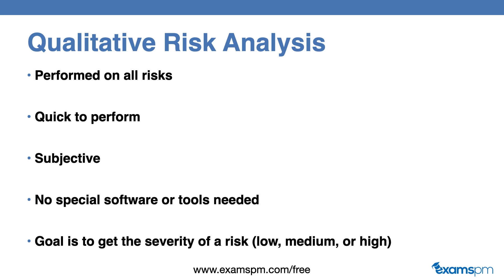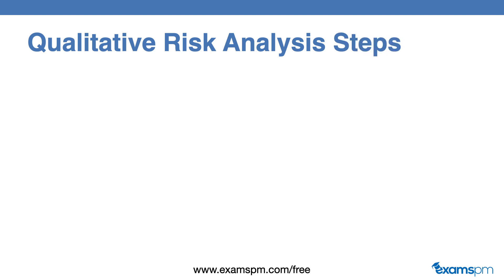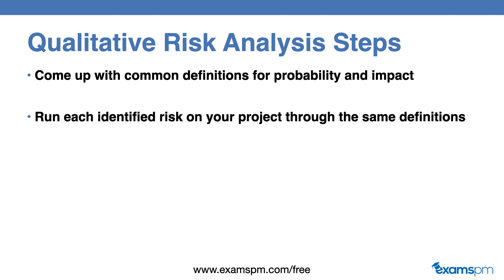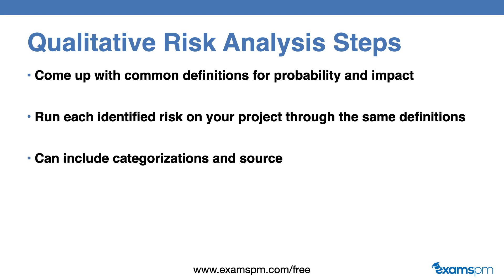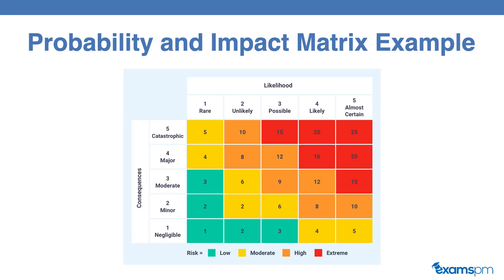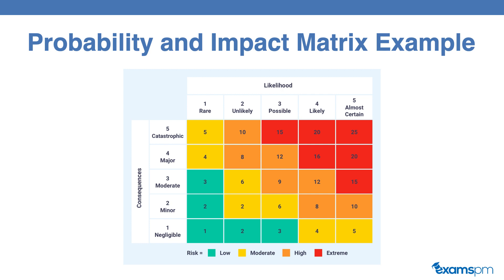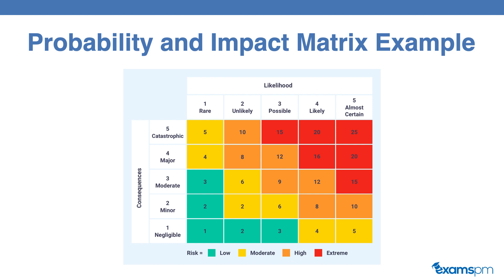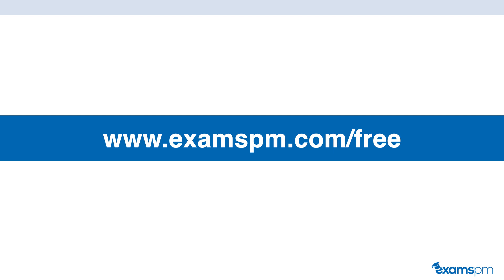Qualitative Risk Analysis for PMP Exam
Every project manager must run a qualitative risk analysis in order to identify potential threats, when they may happen, and the severity of each threat if they do occur.

When done successfully, the qualitative risk analysis will allow you to determine where to focus your efforts so that you minimize the chance of a high severity risk from happening.

And in this video, you're going to learn the process of going through a qualitative risk analysis.

Chapters:
0:00 Introduction
0:10 What is a Qualitative Risk Analysis
1:44 Qualitative Risk Analysis Steps
2:25 Probability and Impact Matrix Example